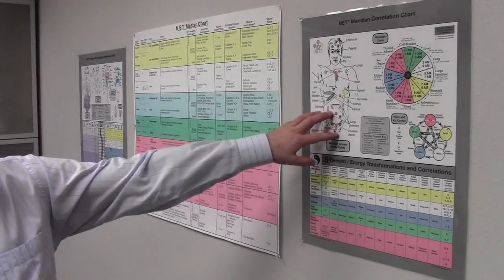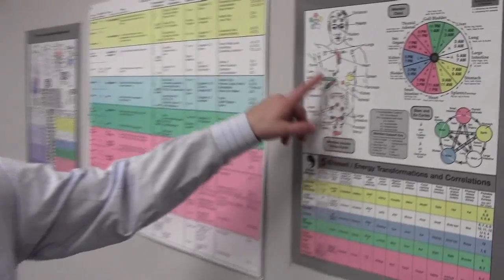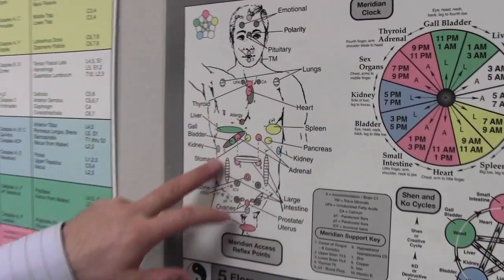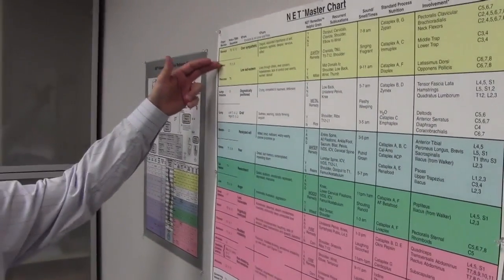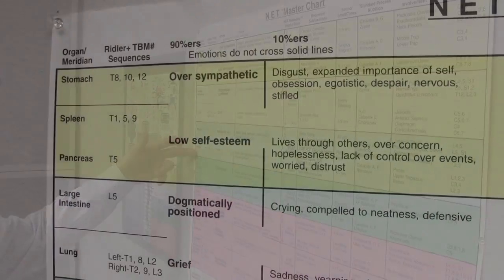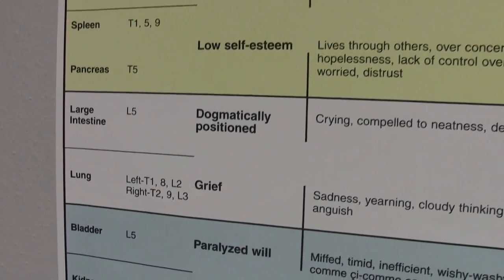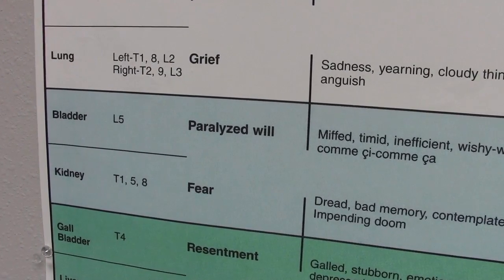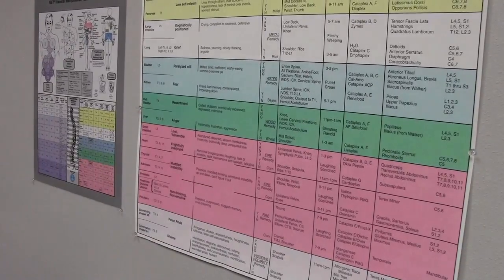Dr. John Schellenberg Demonstrates NET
Dr. John Schellenberg demonstrates Neuro Emotional Technique and clearing of an Neuro Emotional Complex (NEC).